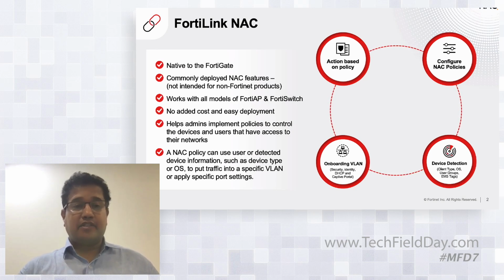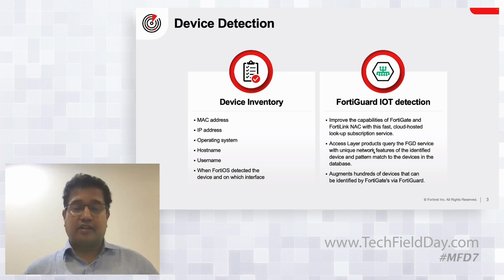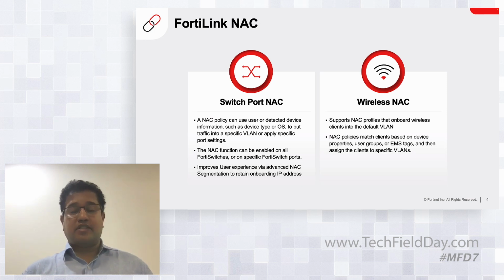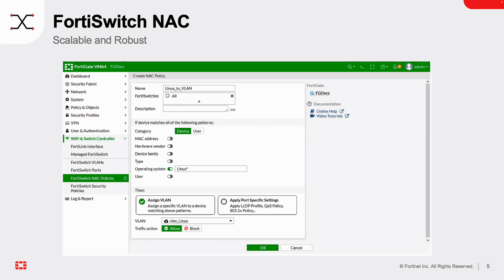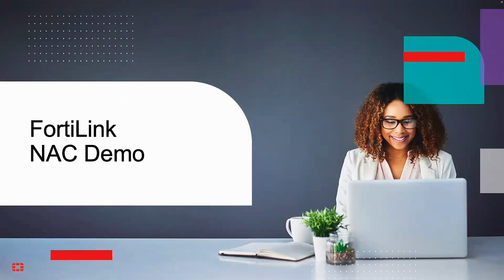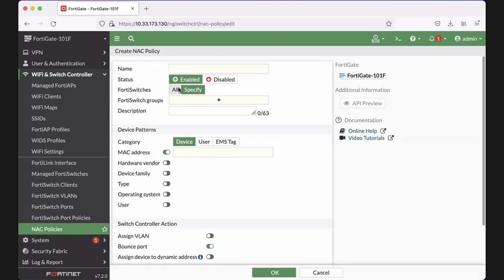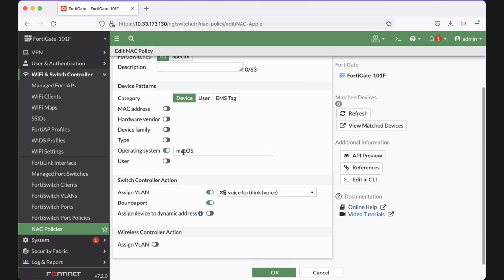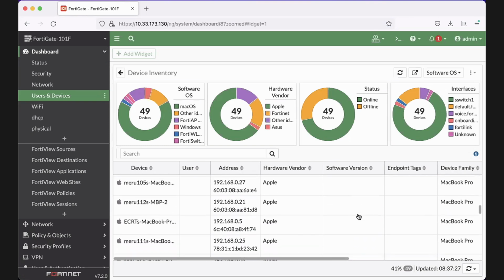Building NAC Into the LAN with FortiLink NAC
While basic NAC services are needed in almost any enterprise network, NAC has traditionally been a costly add-on for most companies.  Fortinet has changed that by offering NAC services built into the system.

Presented by Sumanth Gorajala, Director, Product Management. Recorded at Mobility Field Day 7 on July 14, 2022. for more information.